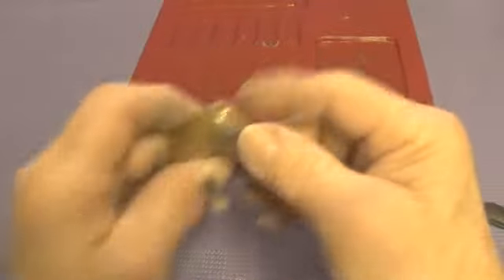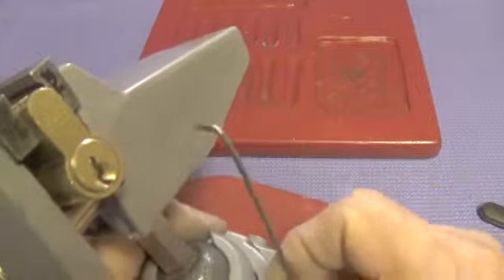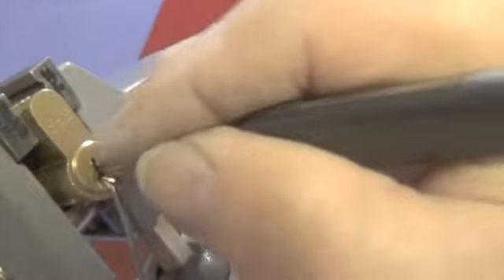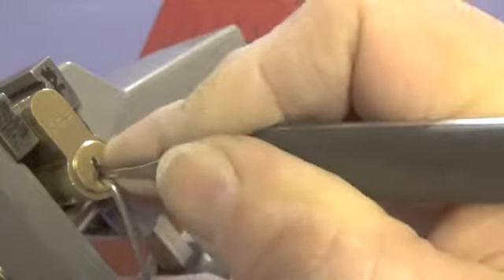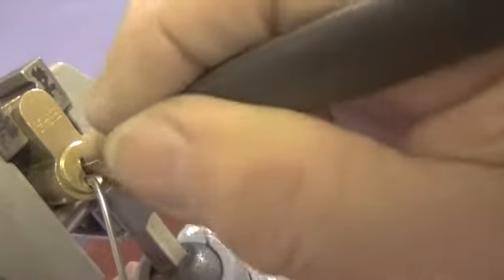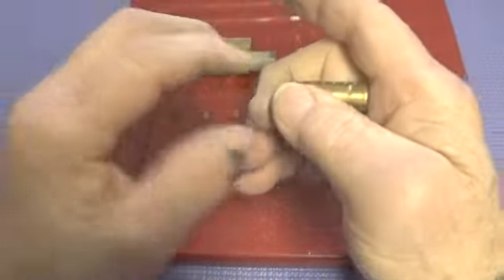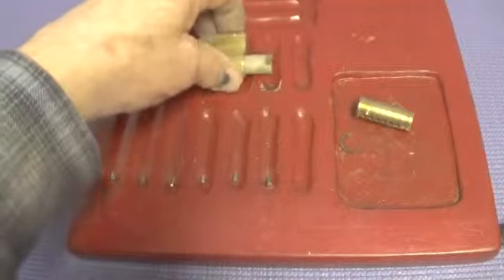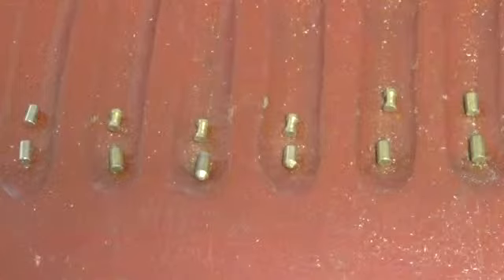(95) ERA Euro 6 pin SPP'D and Gutted from Javid.